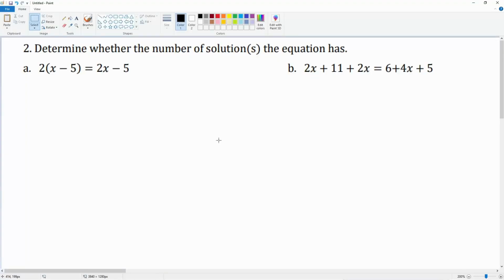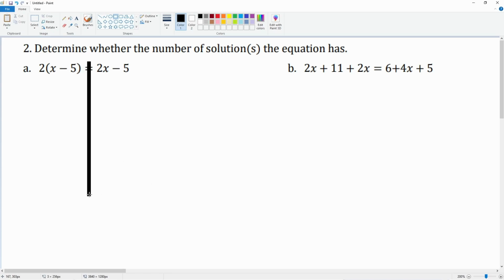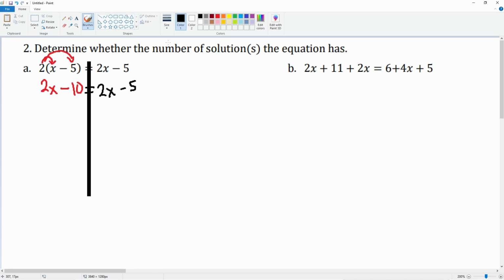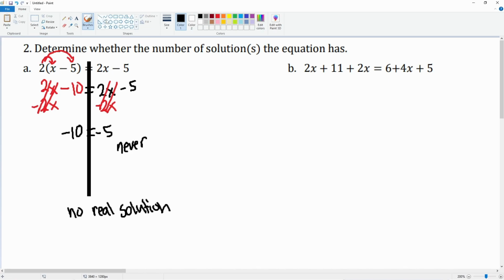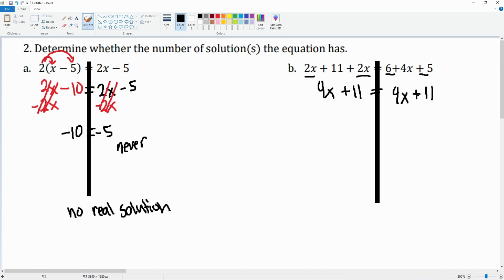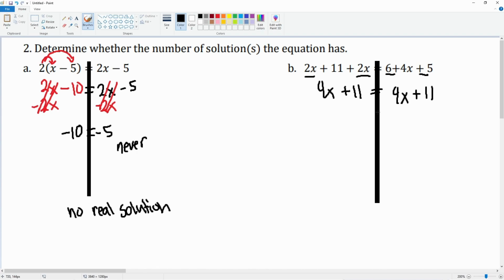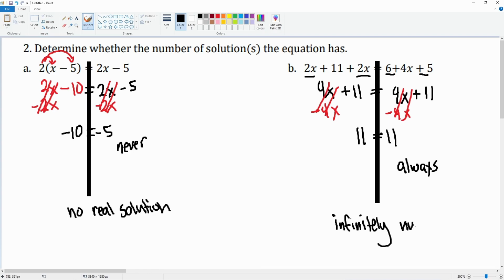Determining the number of Solution to a Linear Equation. Question 2